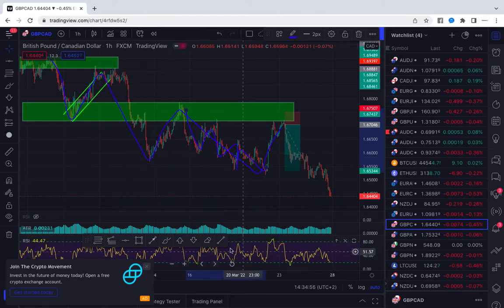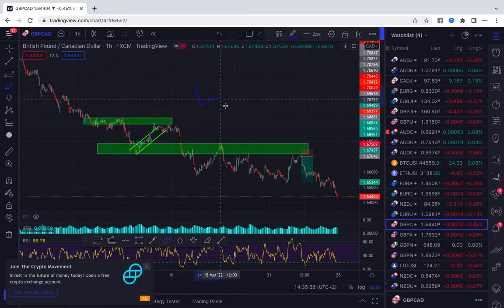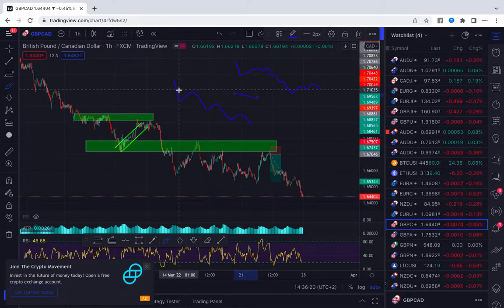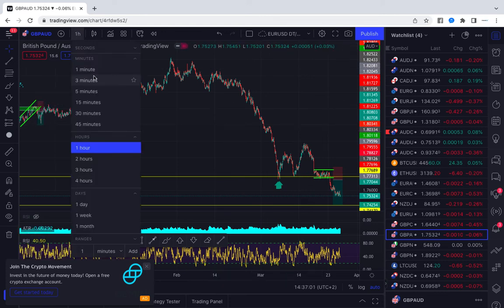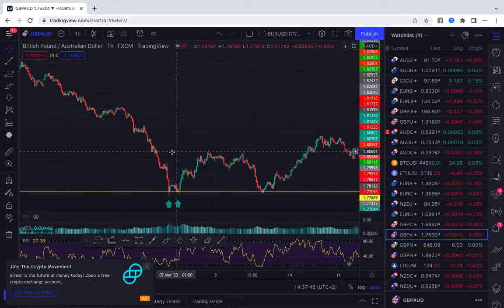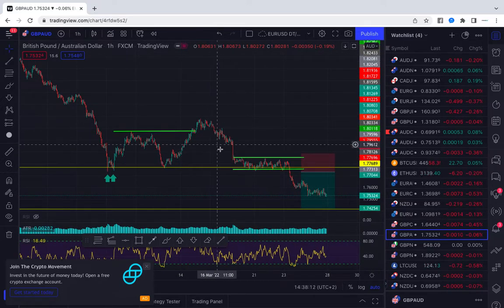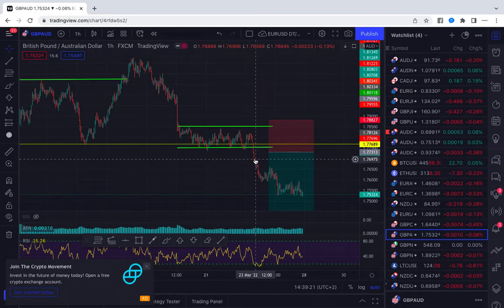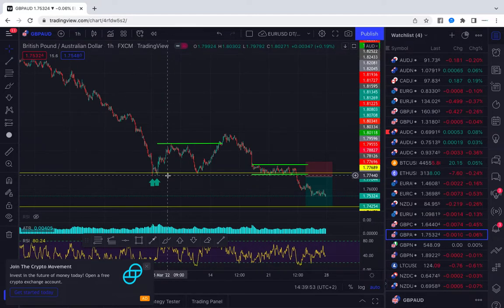Forex Trading: The Fundamentals Of Technical Analysis( avoid being tricked)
Can You read a price chart? Not sure? Then watch this .